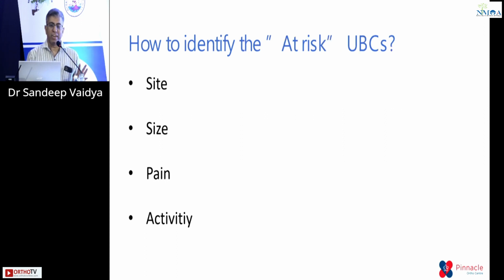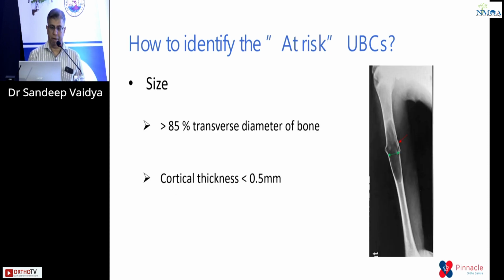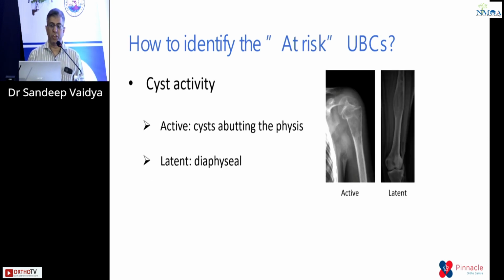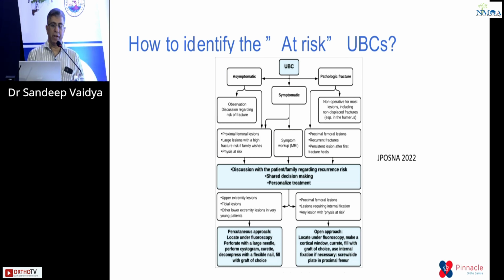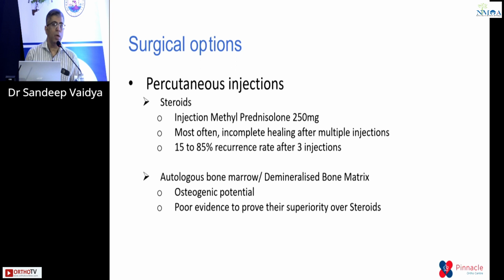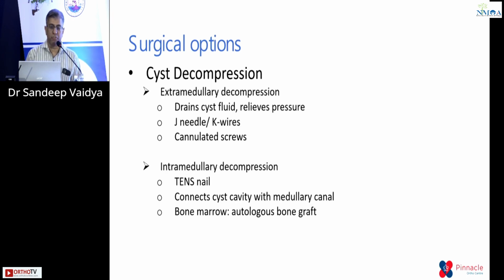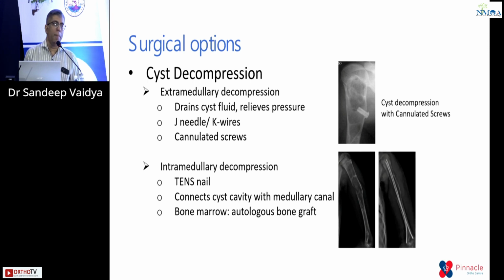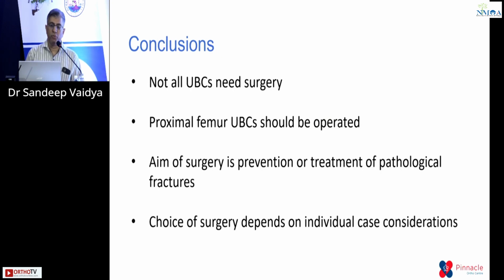NMOACON 2023 : UBC In A Child - Operate - Dr Sandeep Vaidya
This Talk is a Part of NMOACON 2023 :

President - Dr. Avinash Sonawane
Vice-President - Dr. Alfven Vieira
President Elect - Dr. Sachin Kale
Secretary - Dr. Ashok Ghodke
Treasurer - Dr. Chetan Chhajed